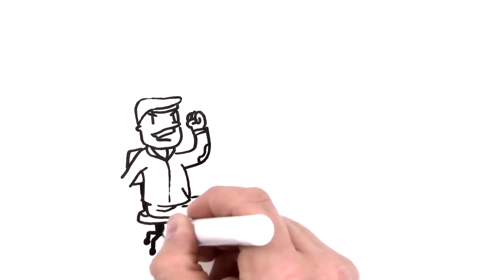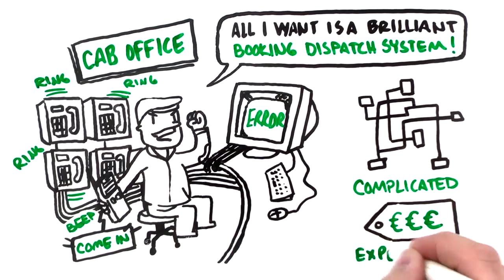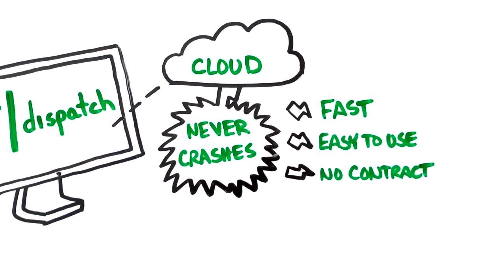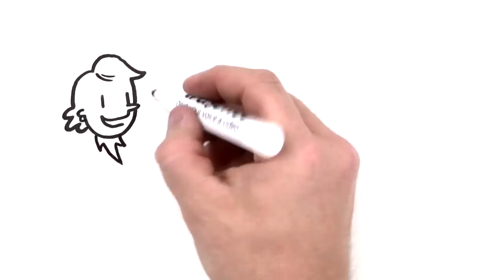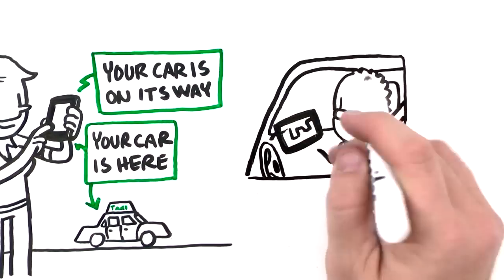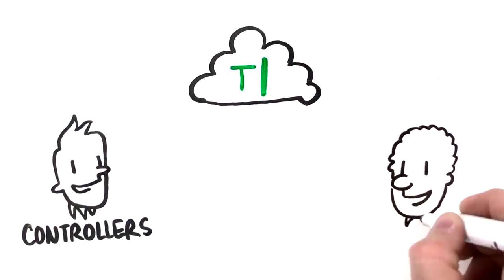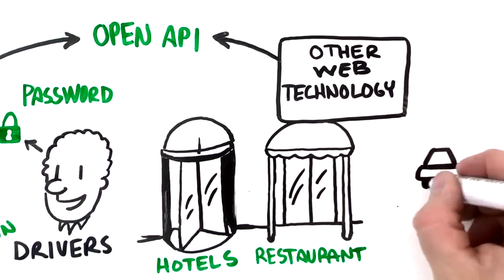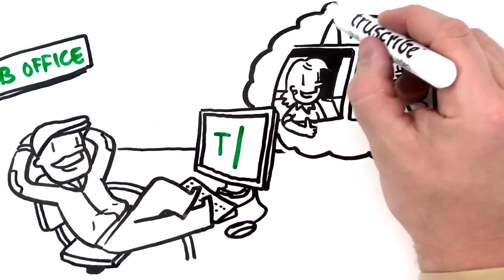T Dispatch - Fred's Cab Office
Overview of T Dispatch's cloud based dispatching system...